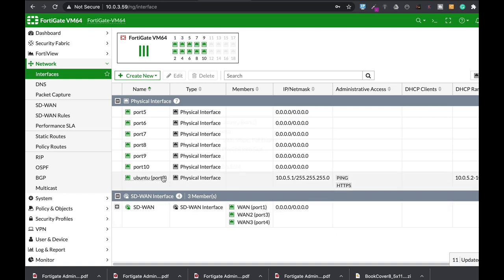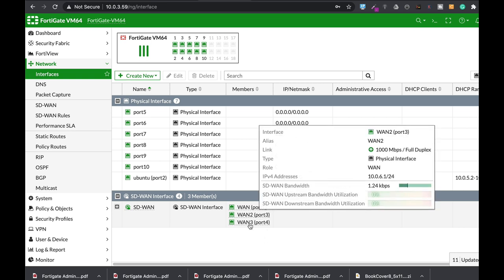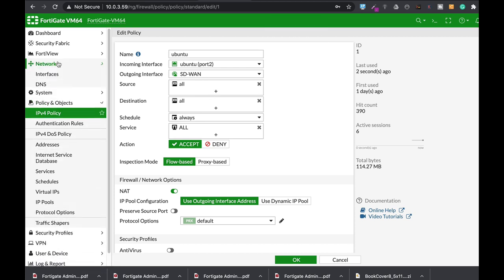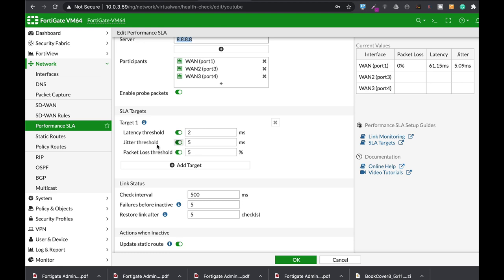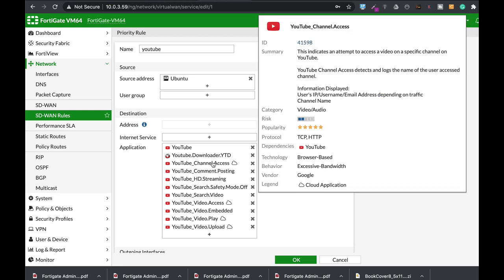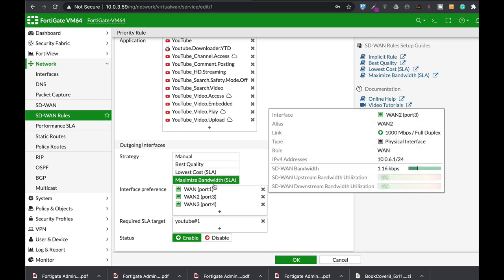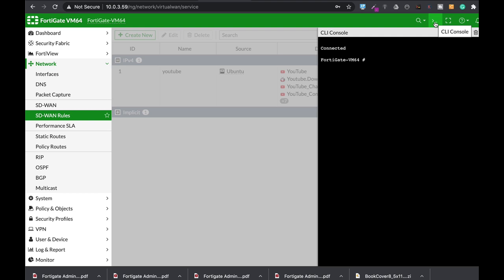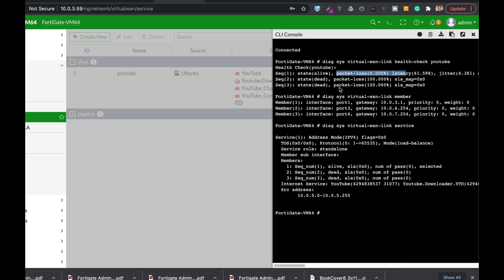Maximize YouTube experience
Maximize YouTube
If you want to maximize your WAN interfaces for the most efficient traffic using SD-WAN, then this video is for you

My Books
Fortigate Firewall admin pocket Guide e-book

1. Windows internals part 1
2. Memory forensics
3. malware analysis
4. the art of invisibility
5. cryptography and network security
6. attacking network protocols
7. Machine learning and security

MY FORTIGATE FIREWALL

MY MACBOOK